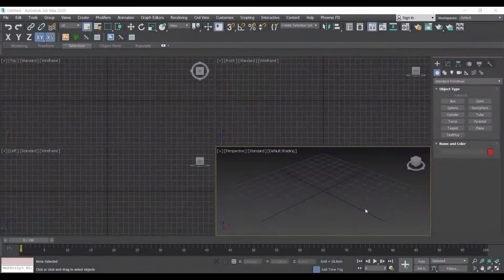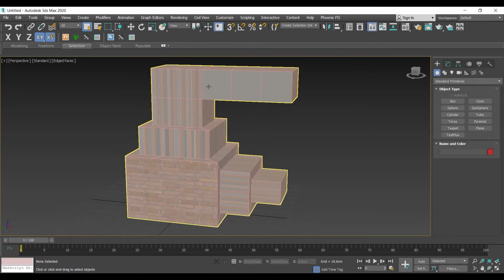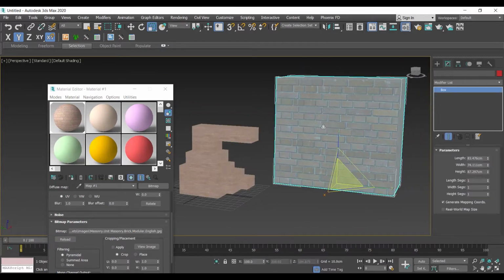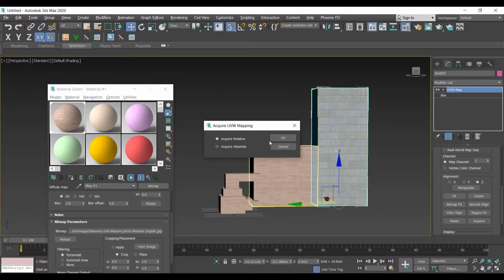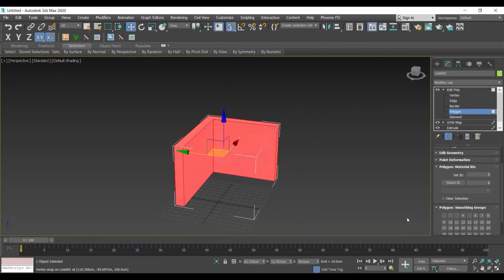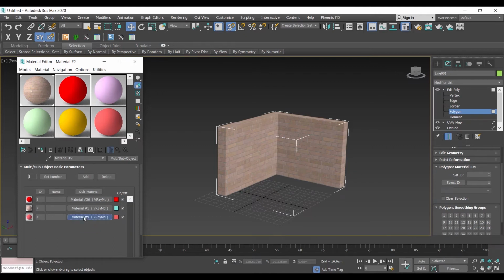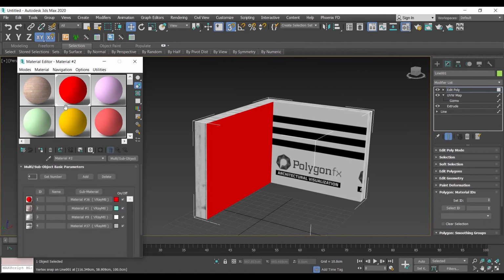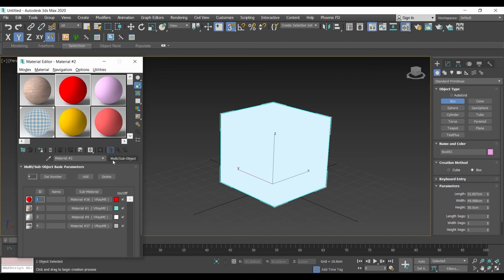4.4 UVW Map